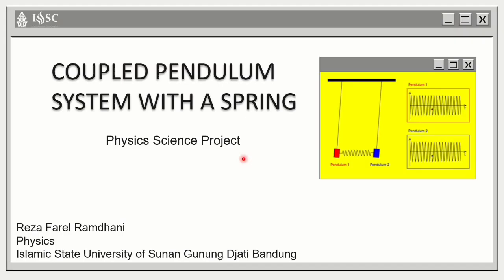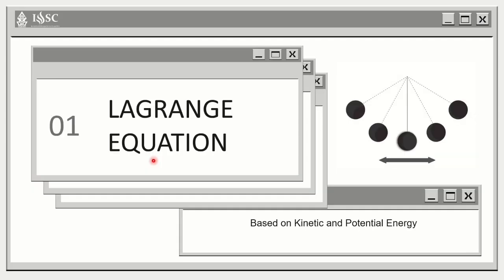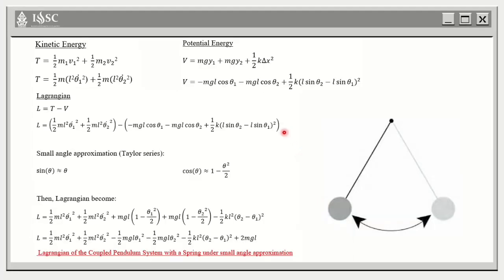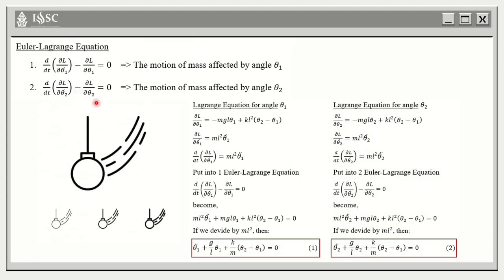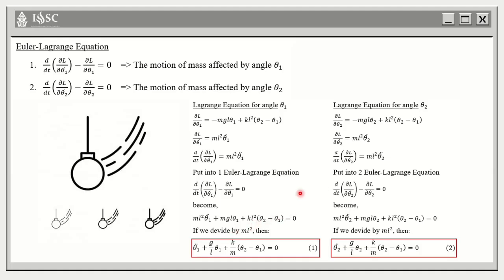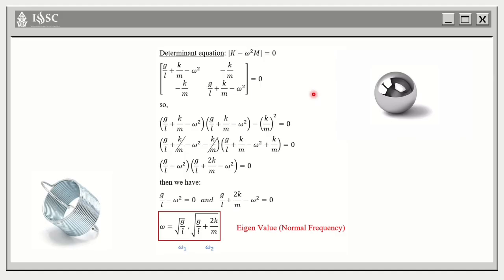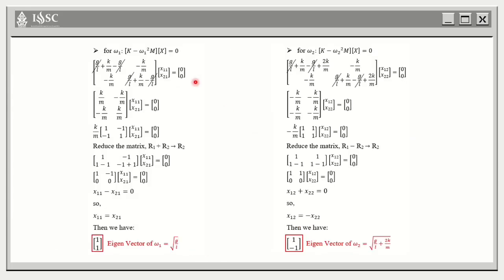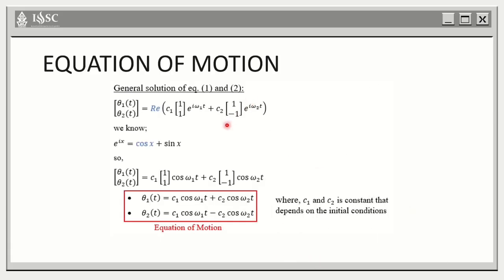Physic finalist 10 IWSC 2025 Reza Farel Ramdhani